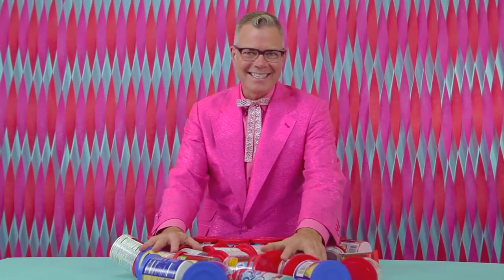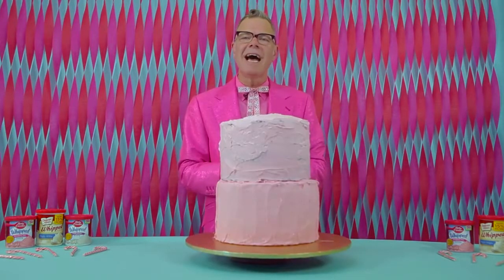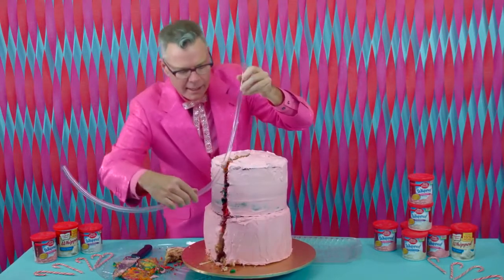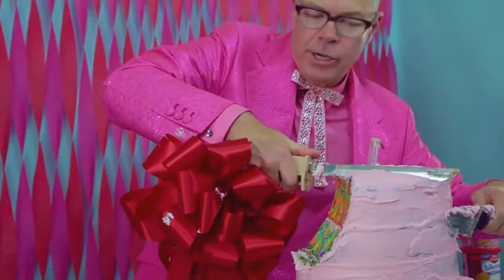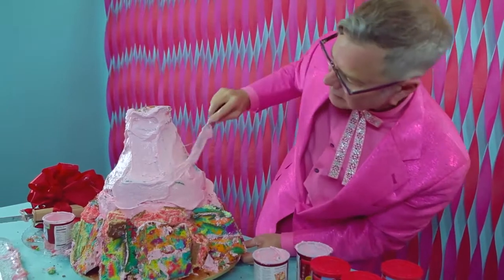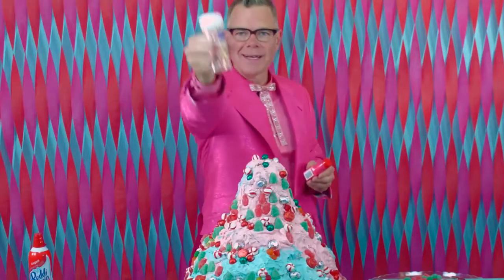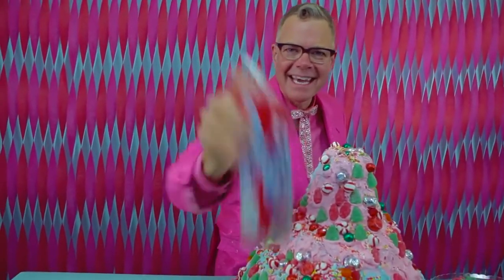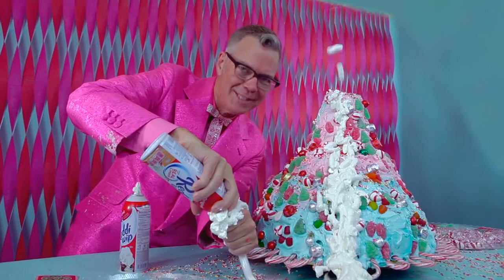Charles Phoenix Test Kitchen - Christmas Candy Volcano Cake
Since we all like things that erupt, I thought it was high time to bake a cake that would spew, spurt and spout whipped cream fresh from a highly pressurized aerosol can.